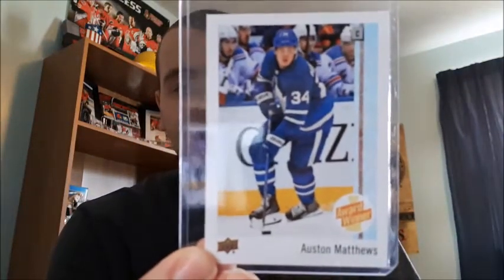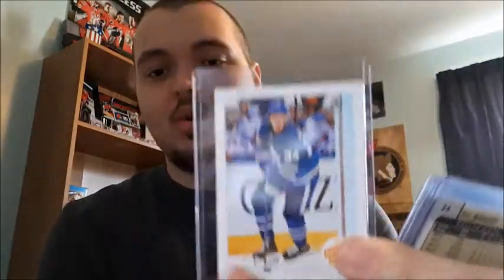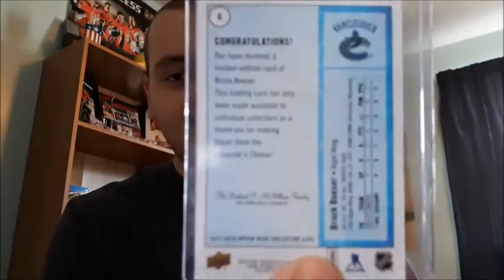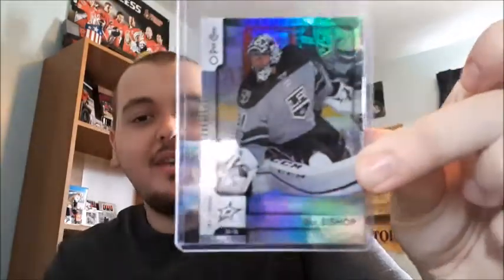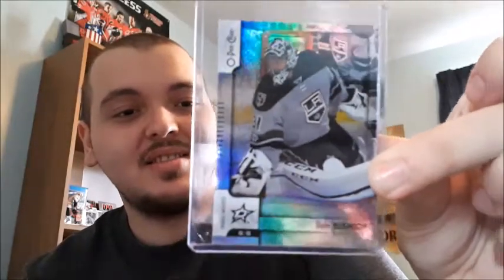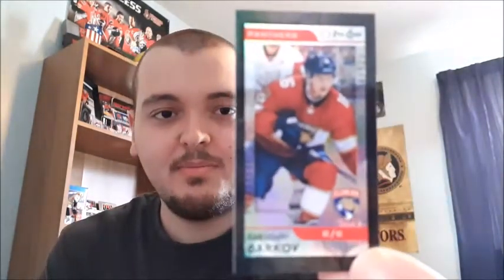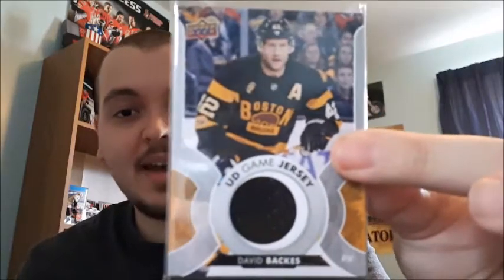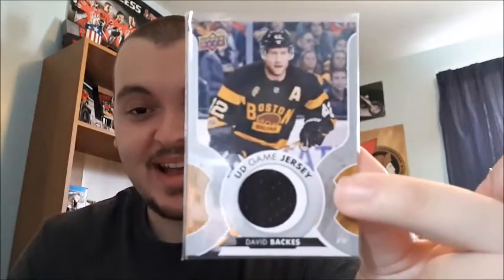HOCKEY CARD INSERTS || 2017-18 MINI & JERSEY CARDS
The Mini and Jersey cards I collected this year from Upper Deck and O-Pee-Chee. New Card Openings soon